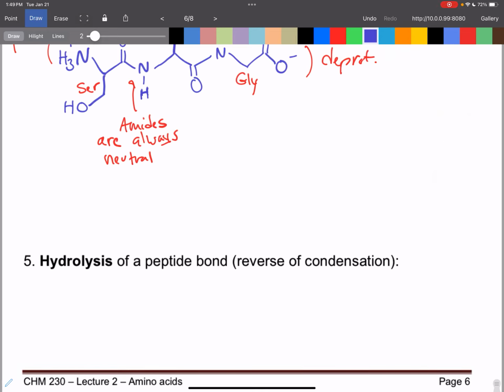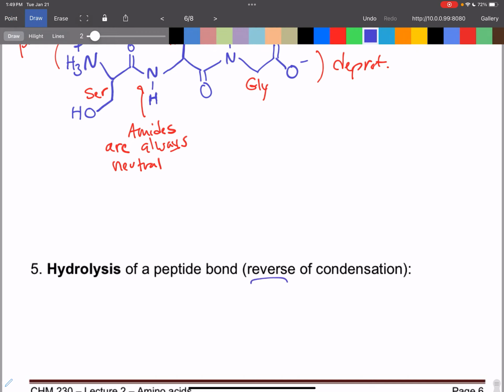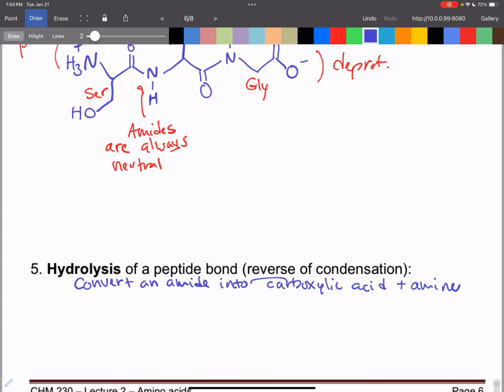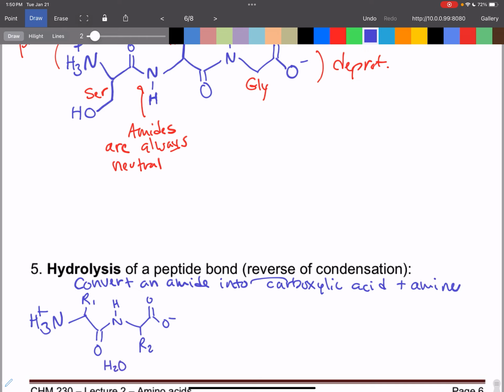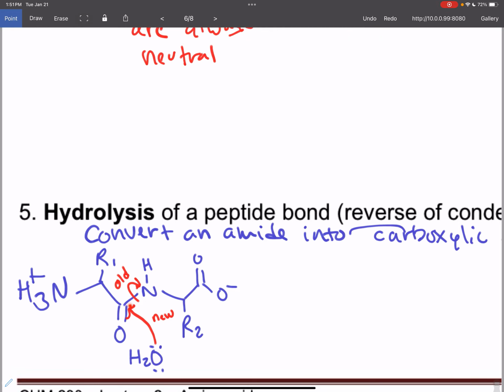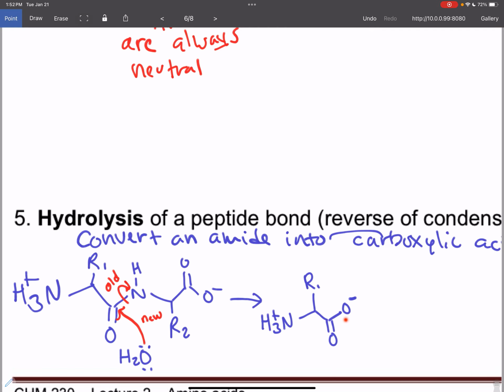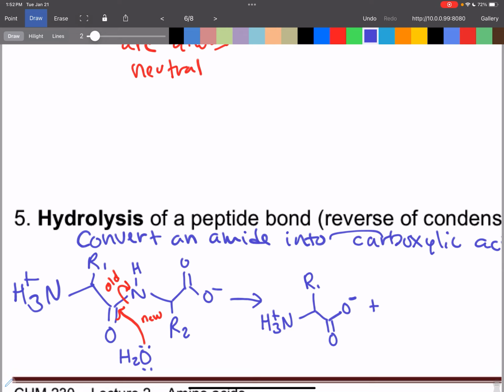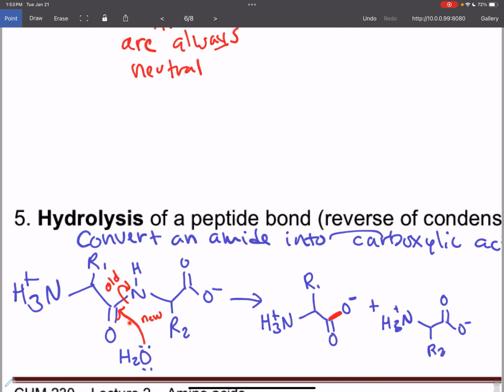Peptide bond hydrolysis